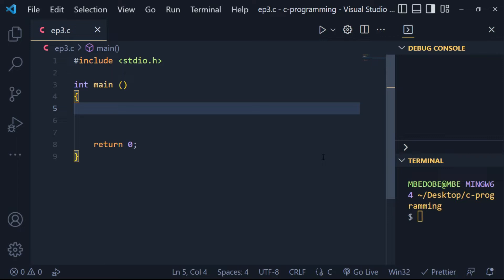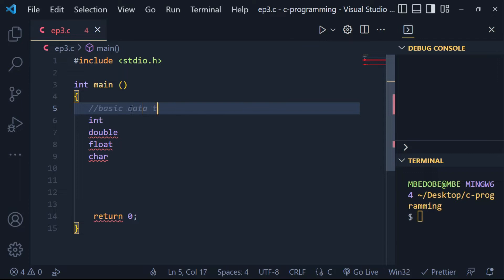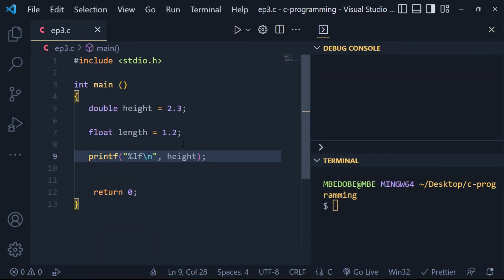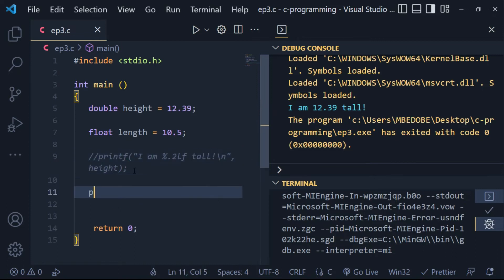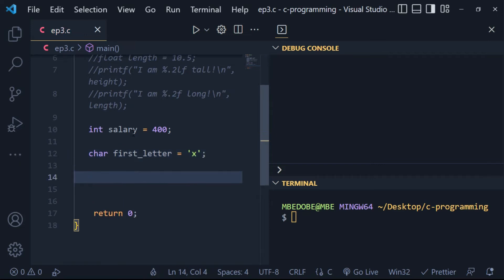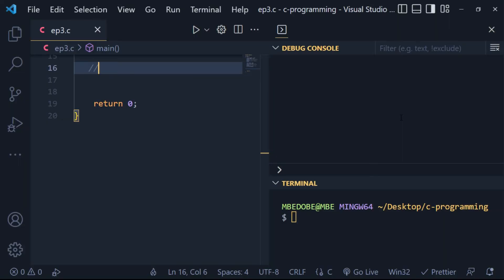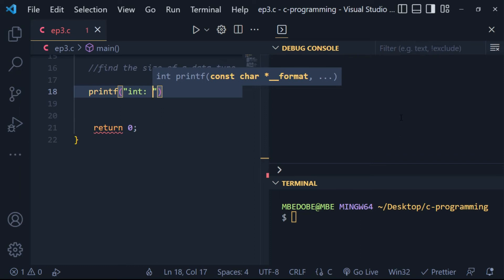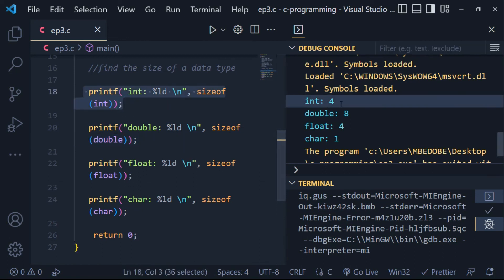#3: Data Types in C | C Programming for Beginners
Step-by-step tutorials to learn C Programming for absolute beginners.

In this video, we're going to cover c data types. C programming is a powerful language that allows you to do a lot with data. In this video, we'll look at the common c data types and see how they can be used in programming.

If you're a beginner to programming, then this video is a great introduction to the c data types. By the end of this video, you'll have a better understanding of how these data types work and how they can be used in programming.

Here's what you'll see in this video:
0:00    Intro
0:28    Data Types
4:41    Size of Data Type